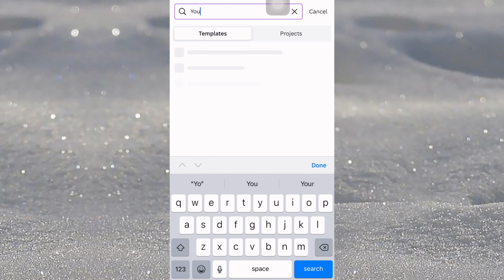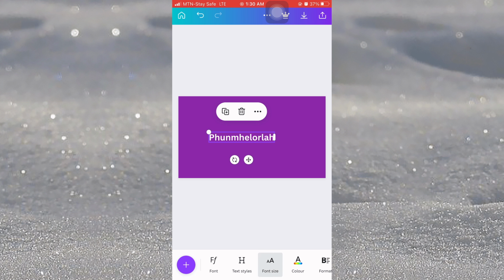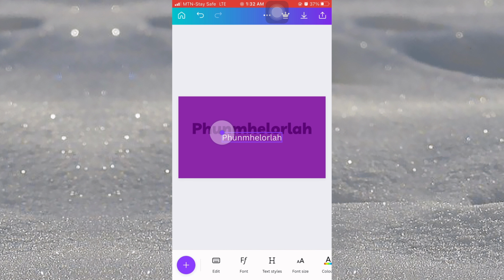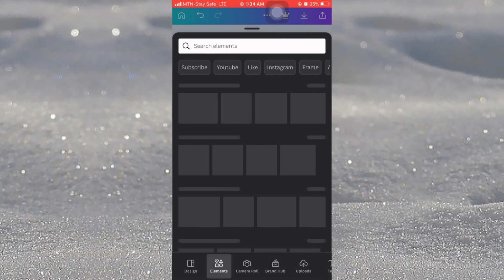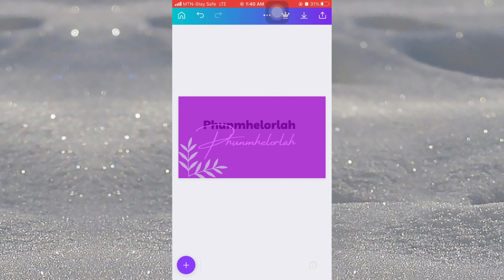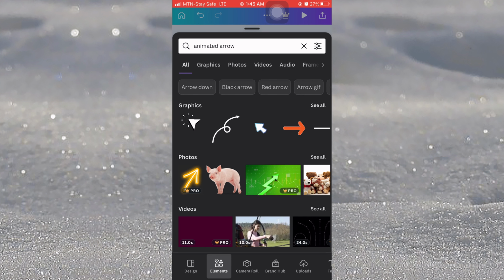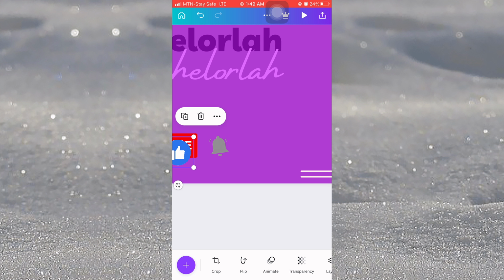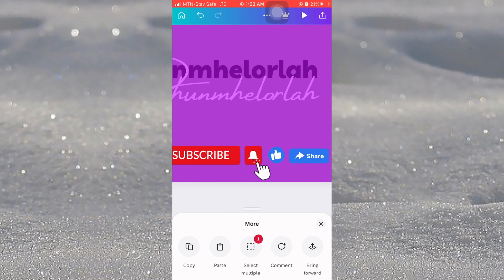How I created my YouTube intro in just les than 10 minutes with Canva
Here I have a step by step of how I made my YouTube intro with Canva in just less then 8 minutes. So join me